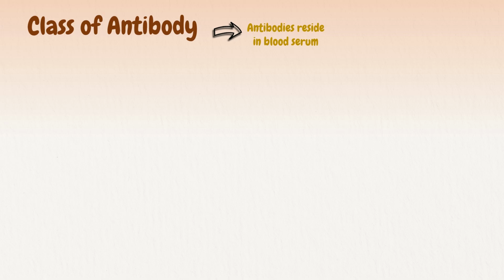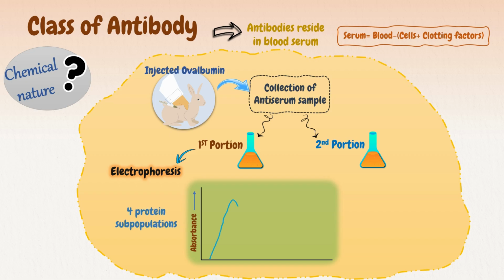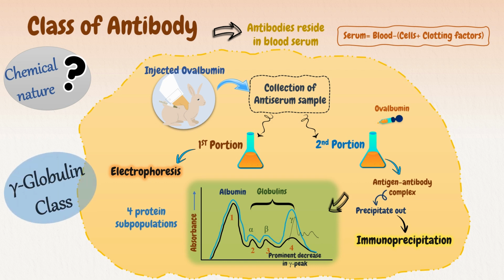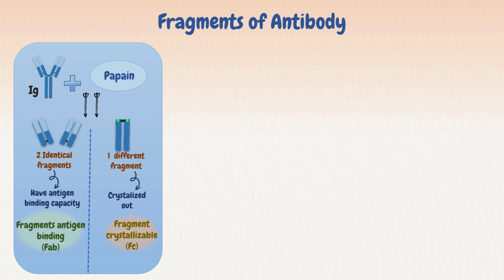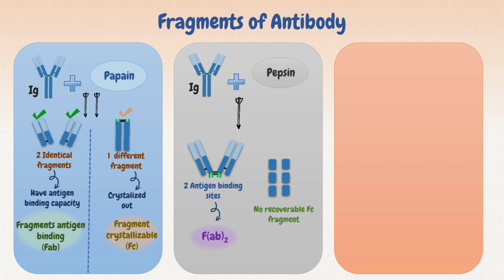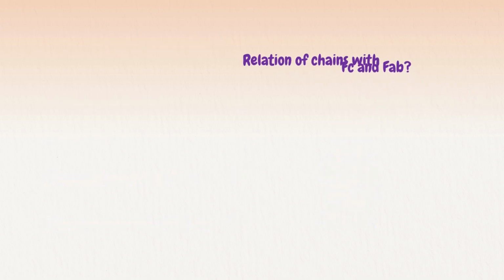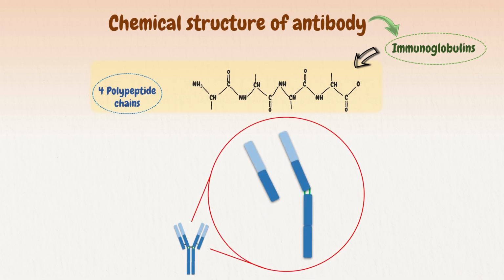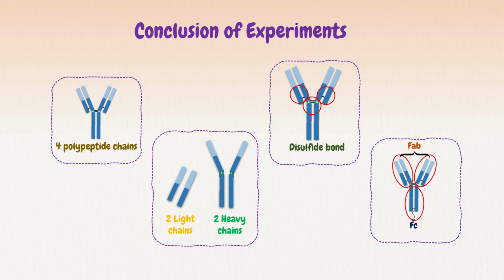Antibody Structure and Function - Elucidation of Antibody Structure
A very interesting topic, that you will learn about in this video, is Antibody Structure and Functions.

This video lecture is going to boost your knowledge about the structure and functions of immunoglobulins.

First, we will start elucidating the structure of antibodies, and then we will describe the structural features of antibodies, explaining the complete antibody structure diagram.

Then we will explain all 5 classes of antibodies, including IgG, IgM, IgA, IgD, and IgE. And finally, we will talk about all functions of antibodies, that they perform naturally and artificially inside the body.

▬ Antibody Structure and Function: ▬▬▬▬▬▬▬▬▬▬
The body’s immune system is composed of innate and specific immune defenses. In specific or adaptive immunity, there are two components that play their role.

👉 Cellular components

👉 Humoral Components
Humoral components are the serum fractions, that are now called Antibodies. That’s why humoral immunity is also called Antibody-mediated immunity.

So antibodies are the solubilized components of blood serum that are produced in response to the presence of some foreign material or antigen.

▬ Elucidation of Antibody Structure ▬▬▬▬▬▬▬▬▬▬
Scientists performed a series of experiments to determine the structure of antibody molecules.

This experimental data concluded that:
🟠 Antibodies belong to a class of Immunoglobulins.
🟠 They can be divided into a number of fragments.
🟠 An antibody molecule contains 2 Fab regions and 1 Fc region.
🟠 It is also composed of 2 light and 2 heavy chains.

And much more. If you want to learn about the experimental elucidation of antibody structure, this video is for you.

▬ Structure of Antibody ▬▬▬▬▬▬▬▬▬▬
 Antibody is a Y-shaped molecule. That has:
🔵 4 Polypeptide chains
🔵 2 identical light chains and 2 identical heavy chains.
🔵 Globular domains: These can be variable or constant.
🔵 2 terminals called N terminus and C terminus.
🔵 Hinge region

To know more structural details, Watch this video.

▬ Classes of Antibody ▬▬▬▬▬▬▬▬▬▬
Antibody or immunoglobulins have 5 classes. That is:
🟡 IgG
🟡 IgM
🟡 IgA
🟡 IgD
🟡 IgE

These antibodies have the same basic 4-chain unit, but they have structural and functional differences. That you will learn in this video.

▬ Functions of Antibodies ▬▬▬▬▬▬▬▬▬▬
Antibodies can play a role inside the body both Naturally and artificially.

Naturally, it performs 2 principal functions:
🔵 Recognition and binding of foreign material
🔵 Trigger elimination of foreign material

This second function can be performed when antibodies facilitate:
🟠 Phagocytosis
🟠 Complement activation
🟠 Antibody-dependent cellular cytotoxicity (ADCC)

Artificial functions of antibodies include:
🟡 Role in Passive Immunity
🟡 Role in therapeutics